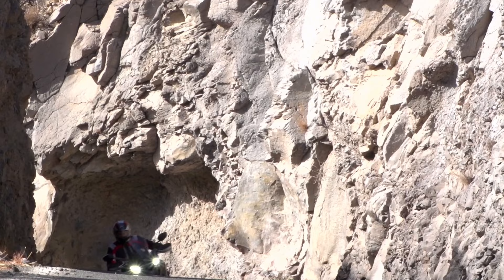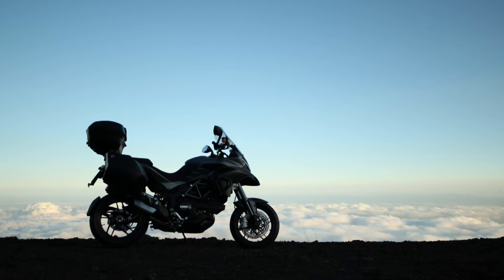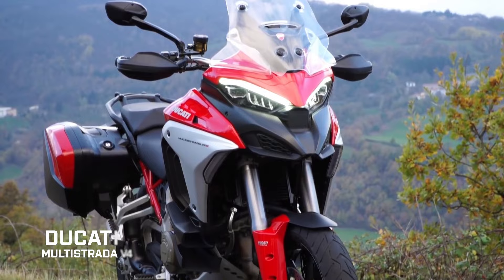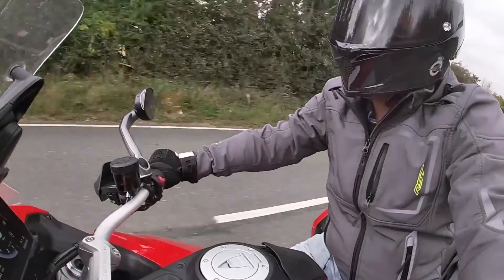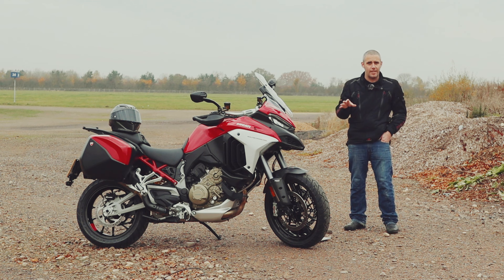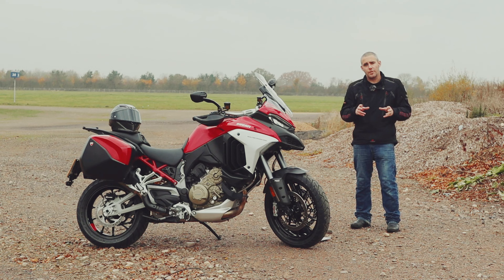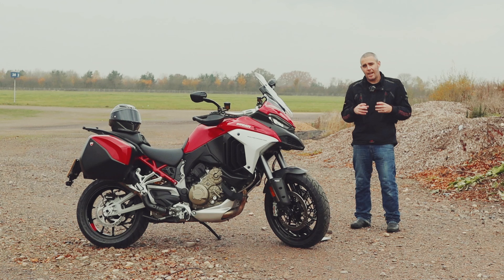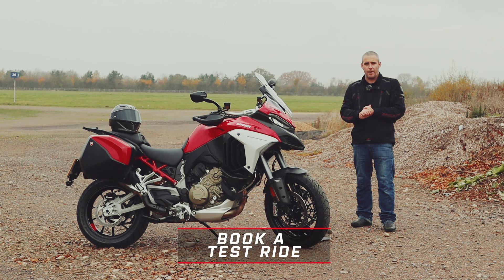The History of the Ducati Multistrada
We’re best known for covering all the latest motorcycle launches and bike industry announcements, breaking motorbikes news, first ride, and road test.